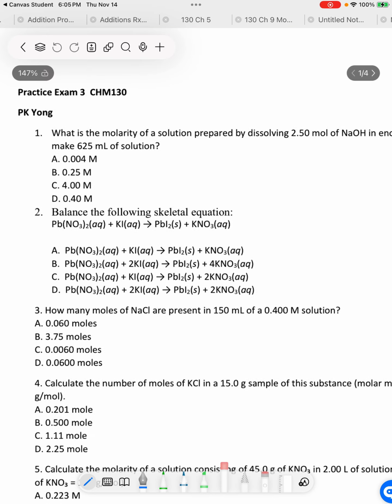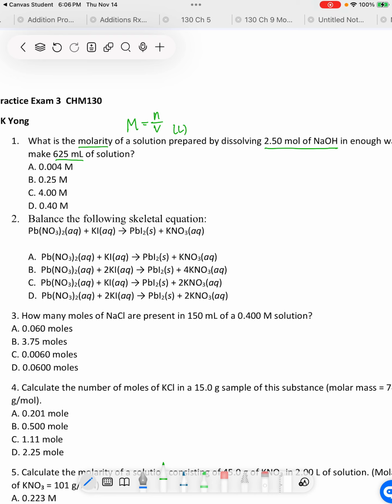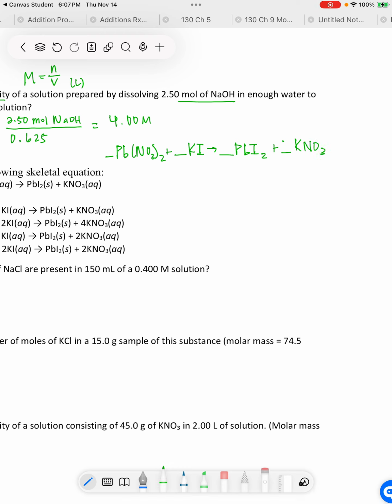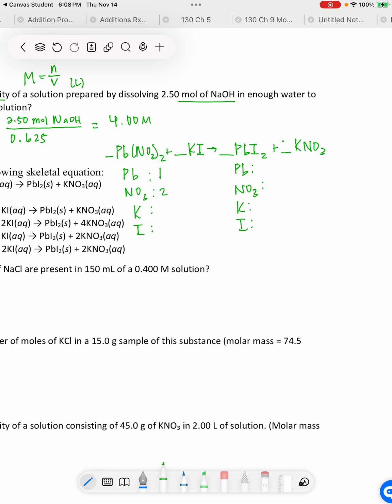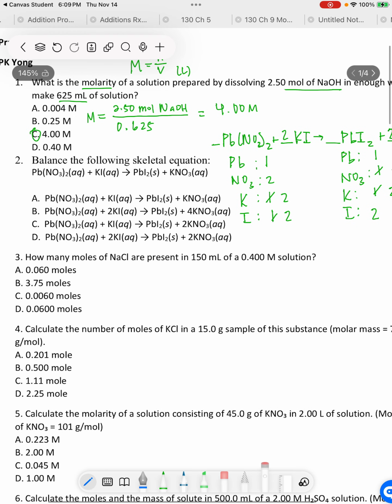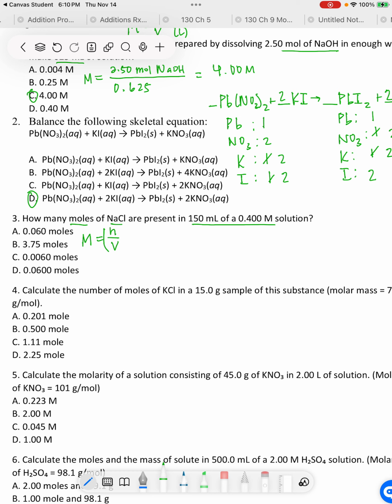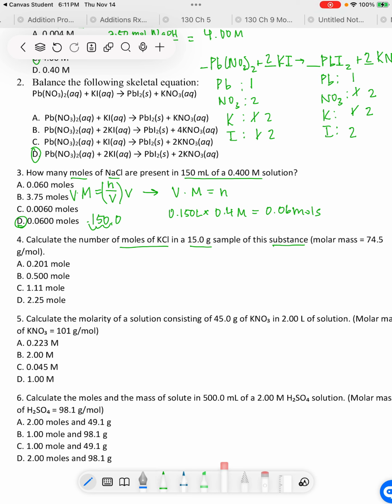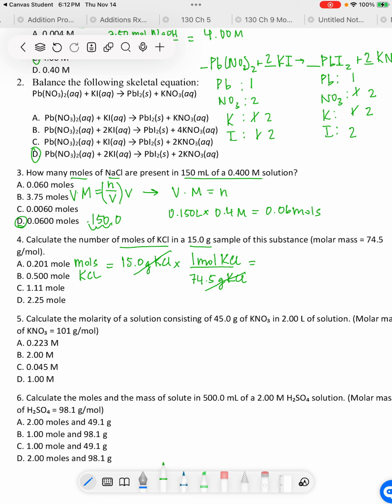Fall 2024 Practice Exam 3 Q 1 thru 4